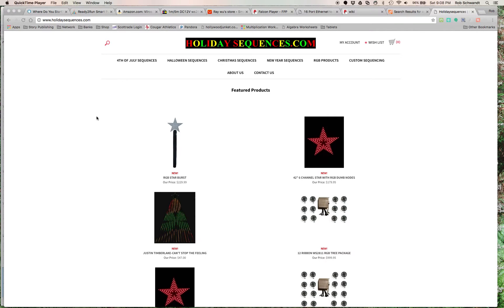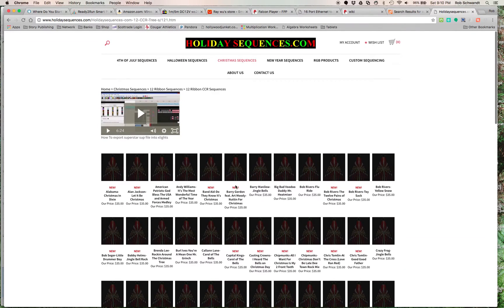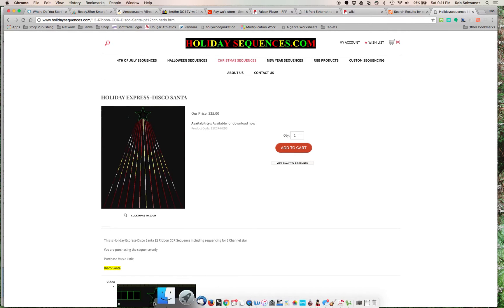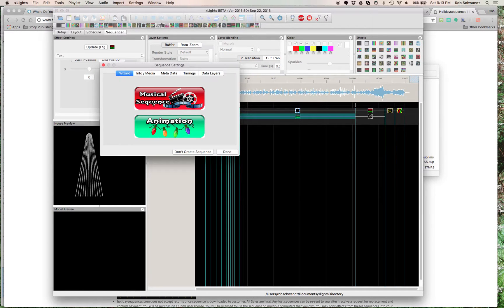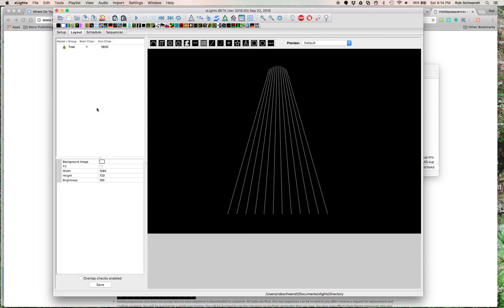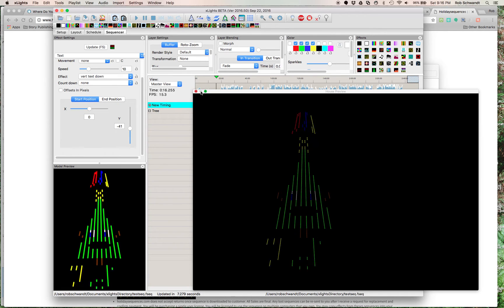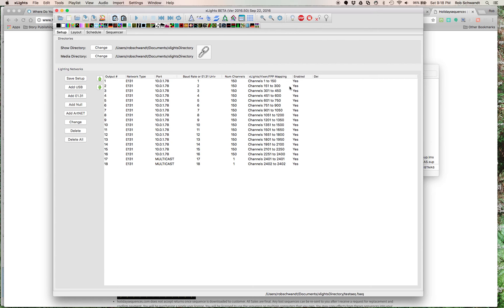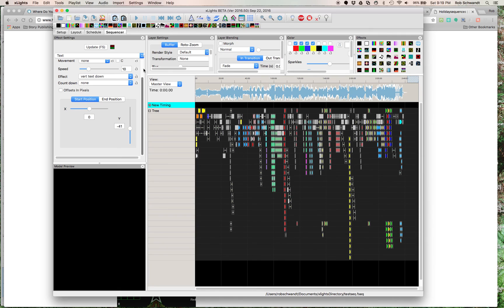CCR Tree: Downloading Sequences and Saving then on XLIghts 4.0